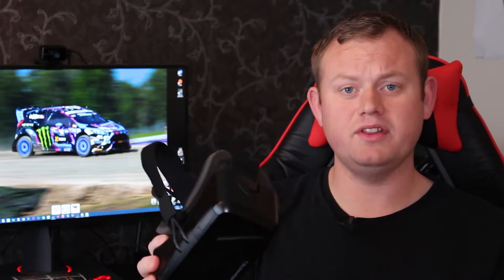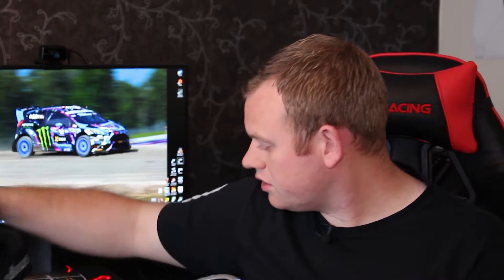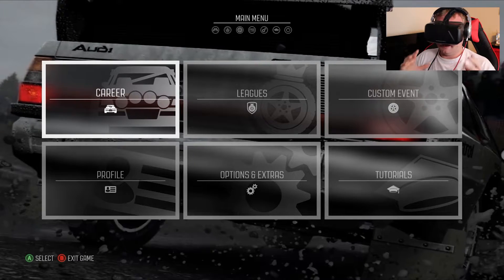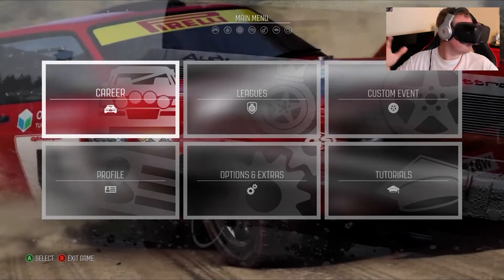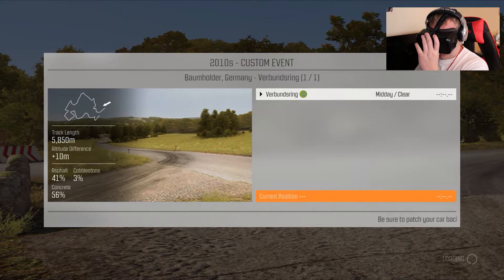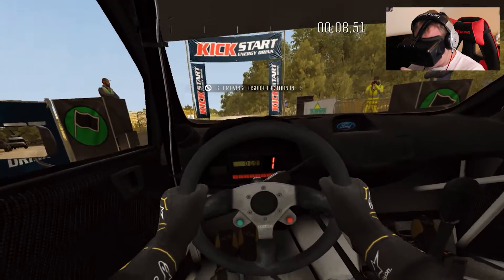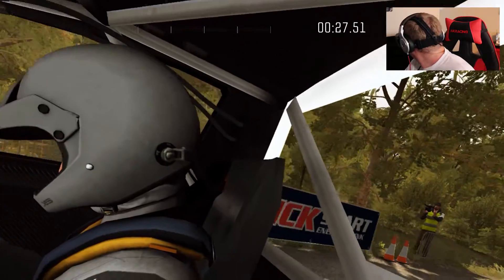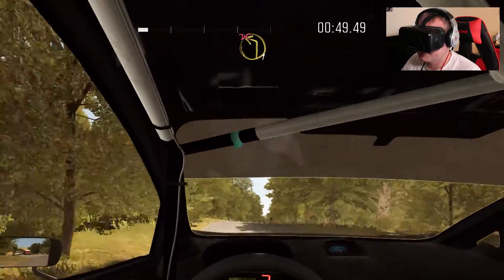Oculus DK2: Setup and Thoughts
Here is my overview of the Oculus DK2 VR headset.

PC spec:-
Monitor: Asus ROG swift PG279Q IPS 165hz 1440p
MB: Asus ROG Formula z170
CPU: i7 6700k (OC 4.4 GHz)
Cooler: Corsair H100i v2 (push/pull with 4x SP120 corsair fans)
RAM: corsair LPX 64GB ddr4 28000mhz
GPU: Asus GTX 980 4gb strix 2WAY SLI
Case: Corsair 780T with 3 AF140 and 2 AF120 fans
Case Mods: NZXT RGB led kit strip
PSU: Corsair AX860i
SSD: OCZ 256GB vortex 3 (system)
SSD: Crucial 512GB mx100 (games)
HDD: WD red 3TB (storage/back up)
Keyboard: Corsair k70 RGB MX red
Mouse: Corsair M65 RGB
OS: Windows 10 64bit
Controller: Xbox 360 wired